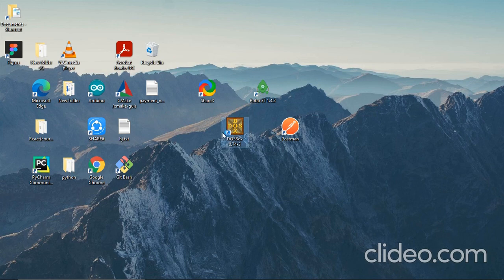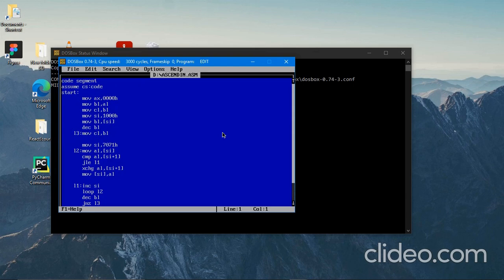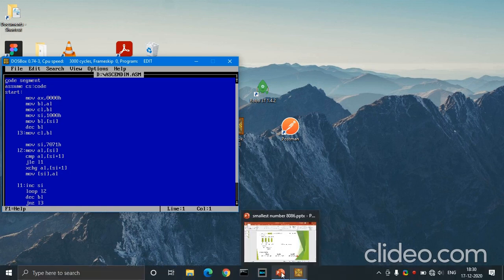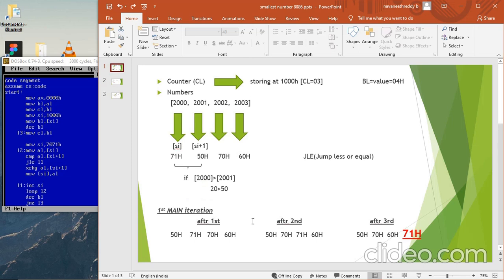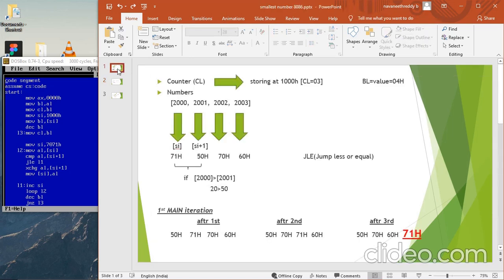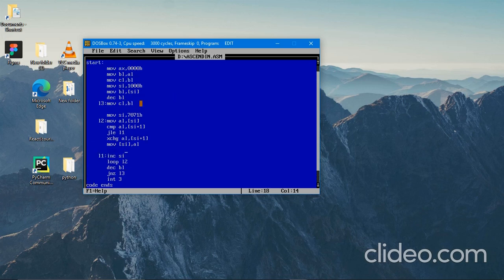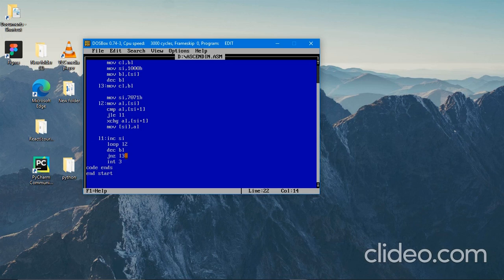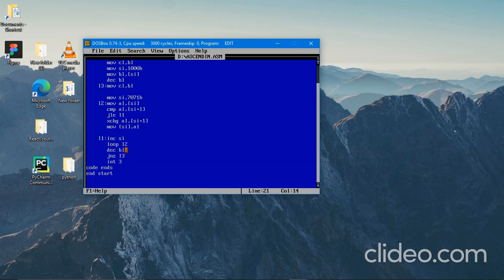Sorting the given list of numbers in ascending order.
In this video we will how to sort the given list of 8bit numbers in ascending order.